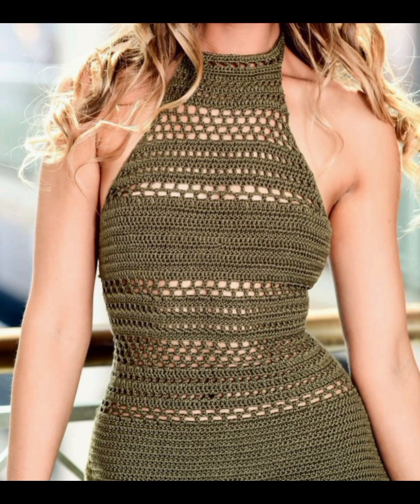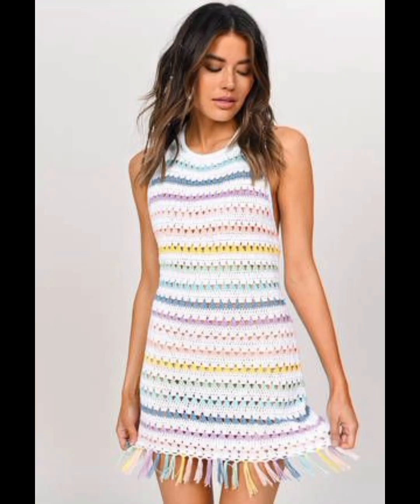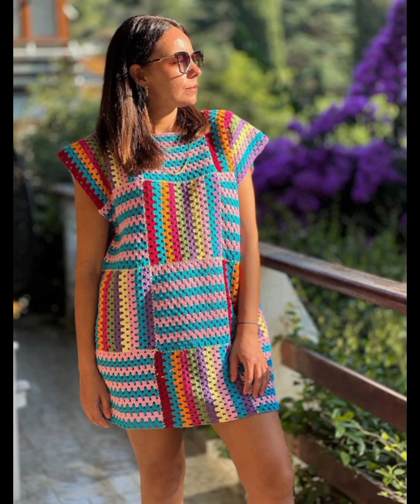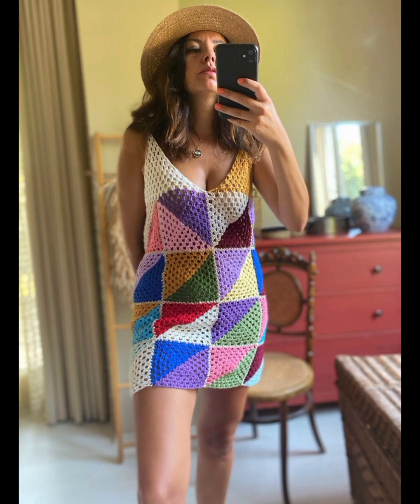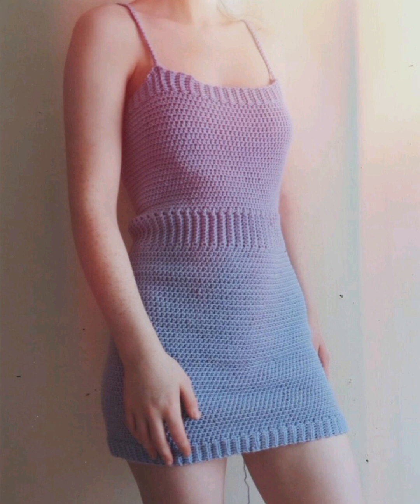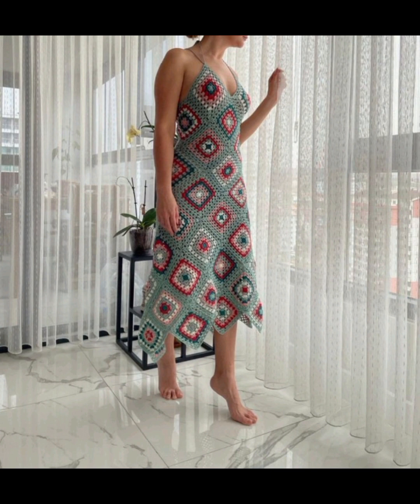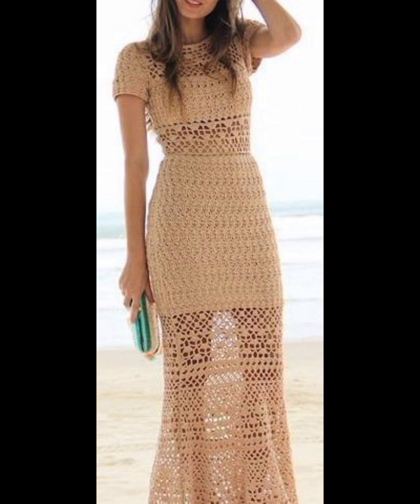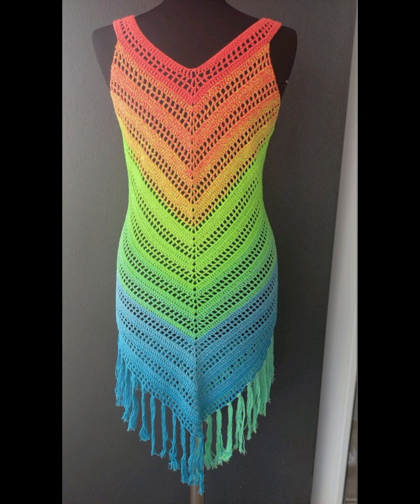Crochet Summer Shirts || Amazing Ideas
Must watch For Crochet Decent Articals Guys
stay with me For more ideas @bbcrochetideas